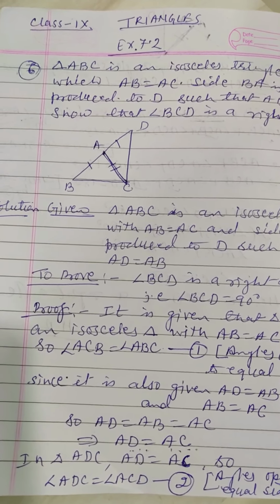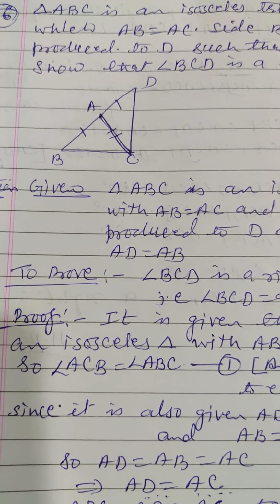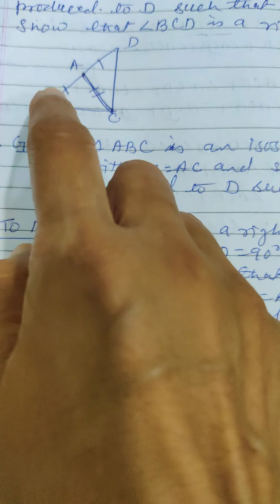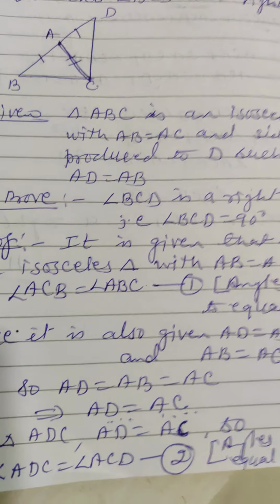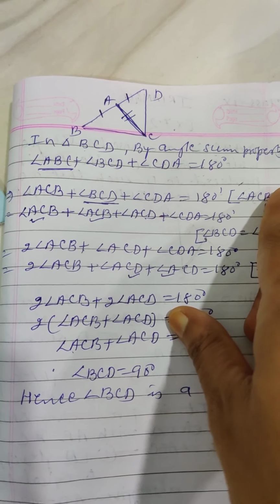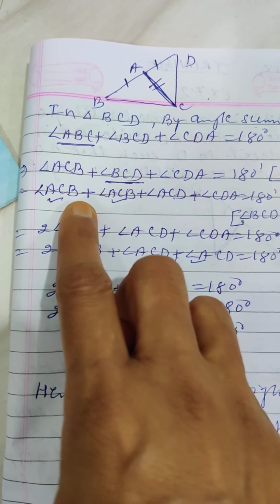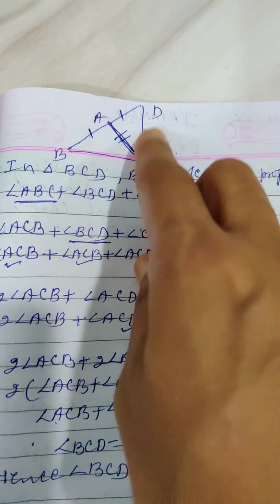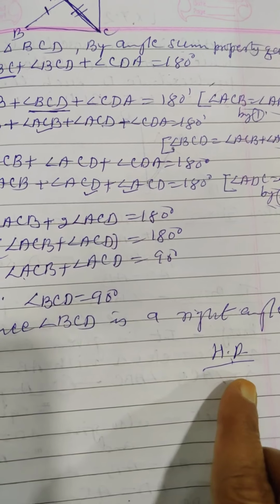Triangles- class IX NCERT solution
Class IX , Chapter- Triangles, Exercise 7.2 Q.N . 6